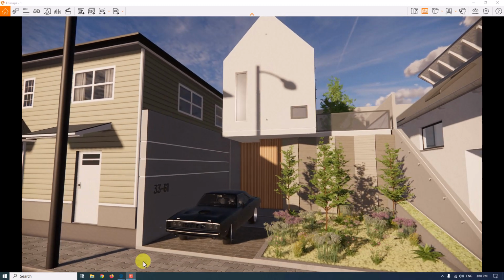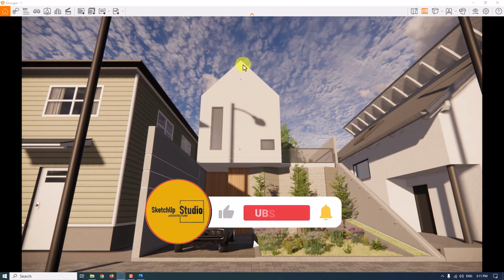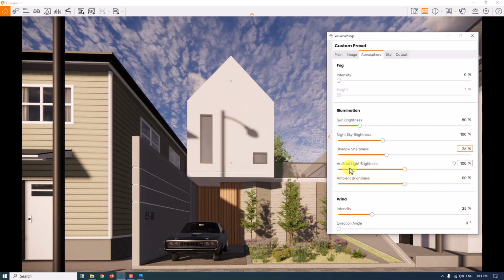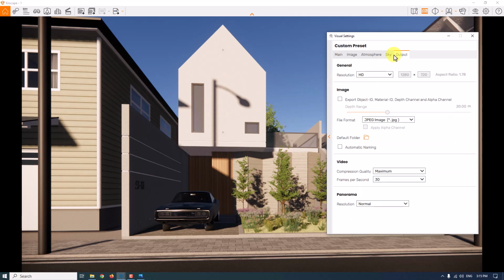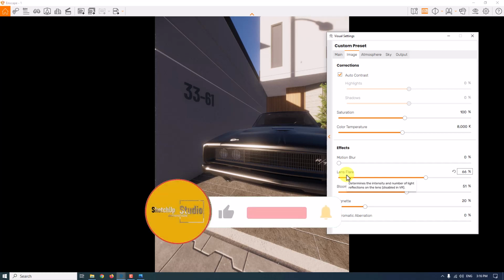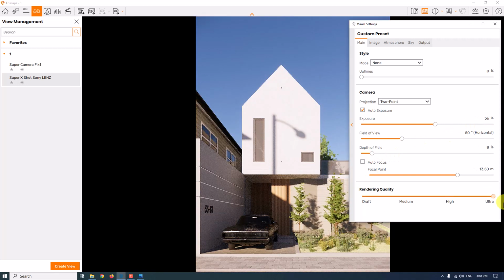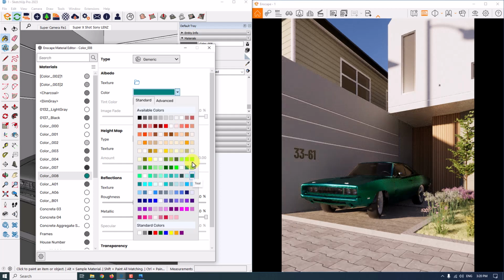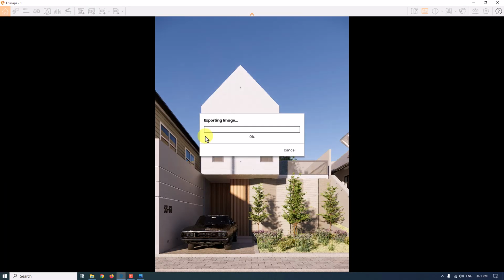I Used Enscape For Render This House In SketchUp - NEW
Find out more about ENSCAPE in here: https: //enscape3d.com
Timecodes
0:00 Intro
1:30 View Management
1:46 Safe Frame & Perspective
2:20 Render Color Setting
3:00 Shadow Sharpness, Ambient Brightness, Sun Brightness
4:06 IMPORTANT TIP ABOUT REALISTIC RENDERING
5:46 Lens Flare And Bloom
7:00 Field Of View, Depth Of Field, Focus Point
8:44 How Detect Special Material In Enscape By SketchUp!
11:20 Rendering